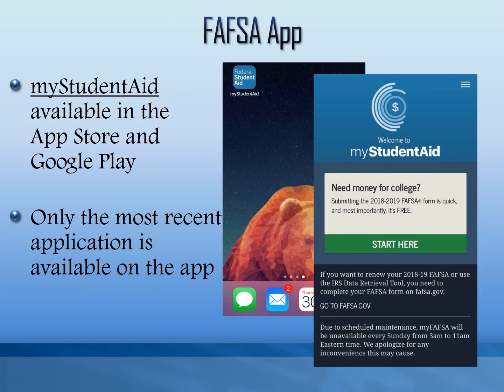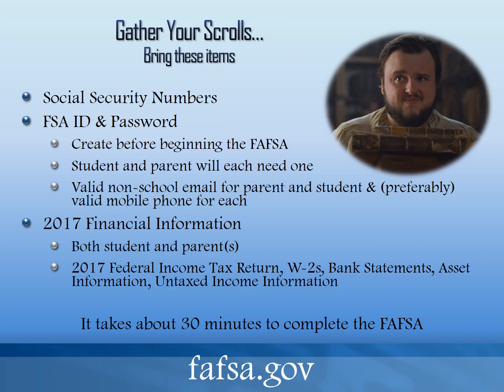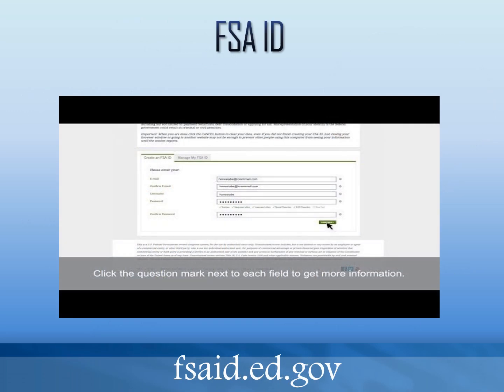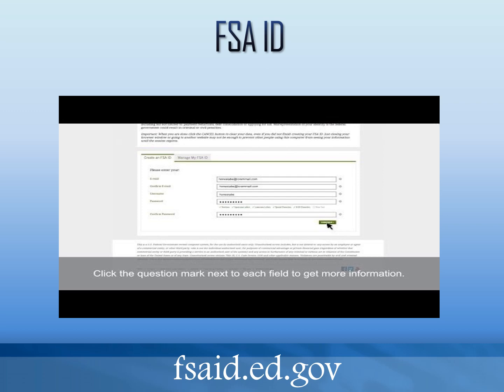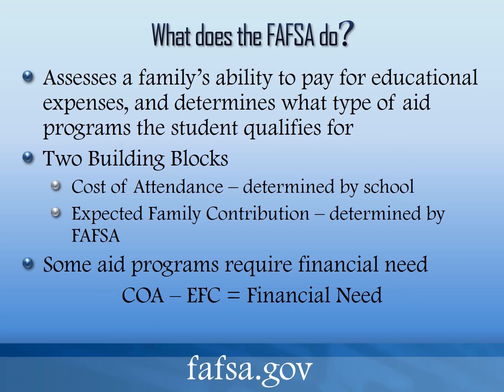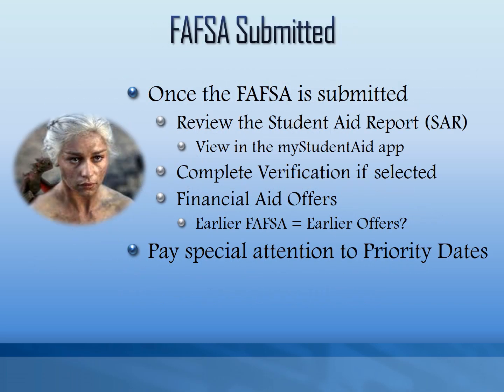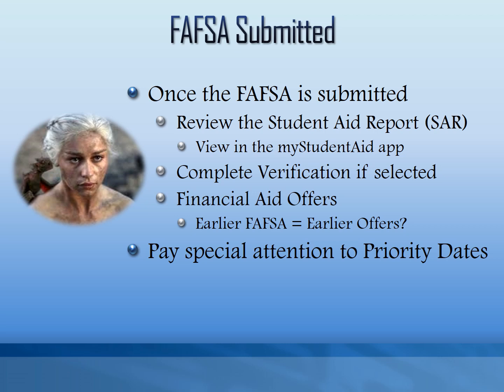FAFSA Basics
An introduction of key FAFSA items that will assist high school counselors in the state of Kansas guide their Seniors with FAFSA Completion.